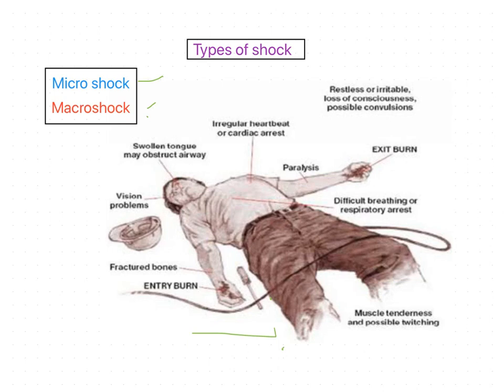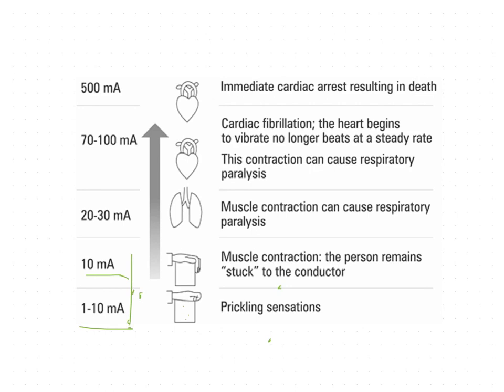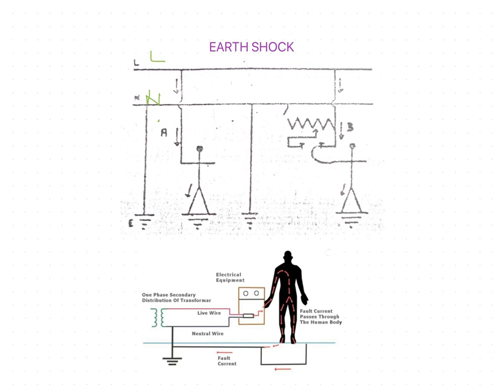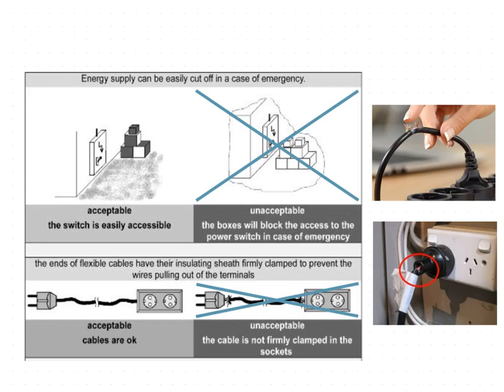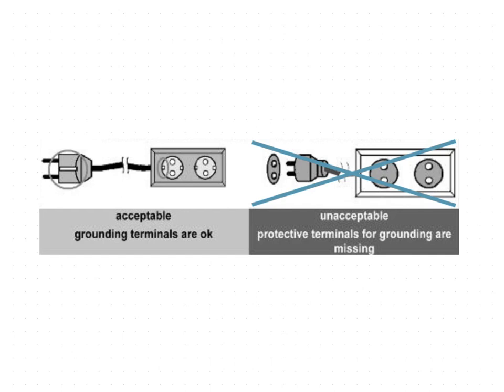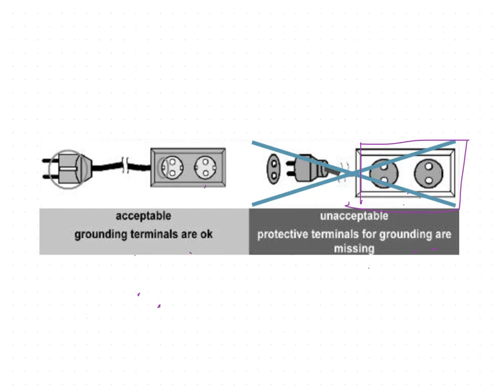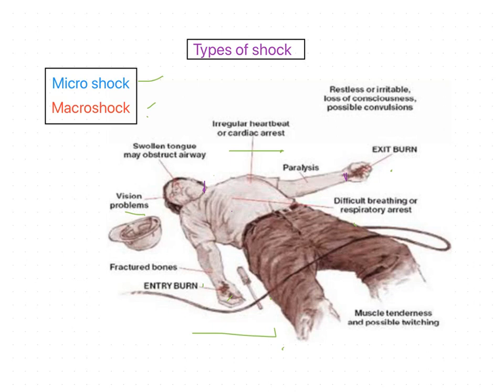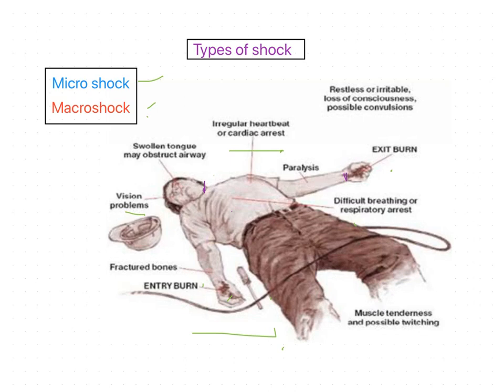Electric shock LOW FREQUENCY